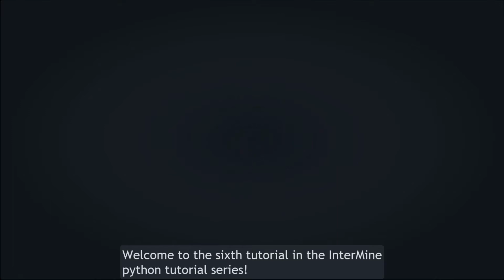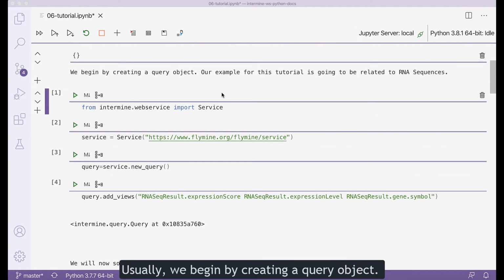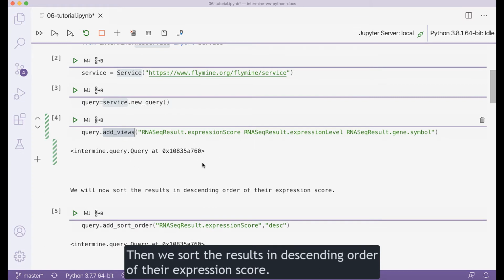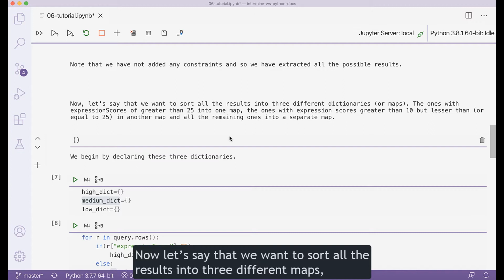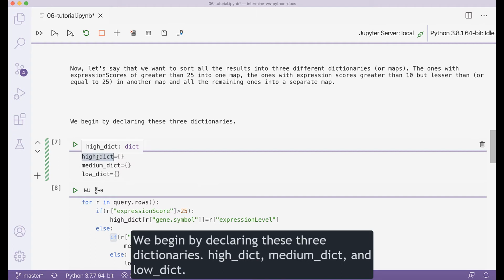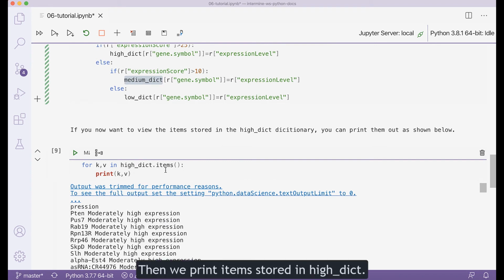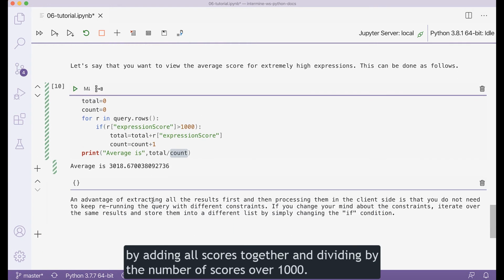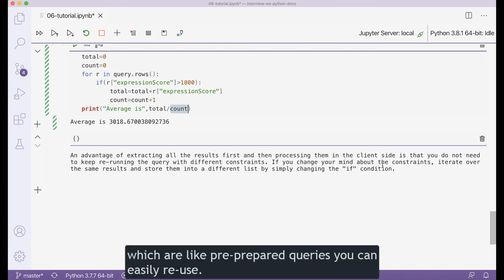Python Tutorial 06 - Advanced Results Management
In the previous tutorials, we learned how to add filters to limit the query results. However, it is often useful to view the results without filters. This tutorial will show you how to process, sort, and analyze the query results.